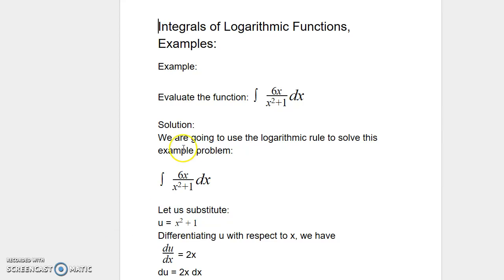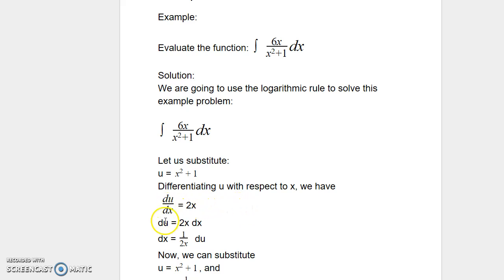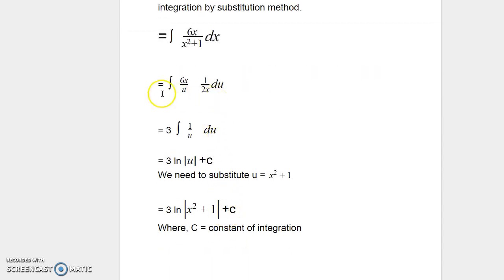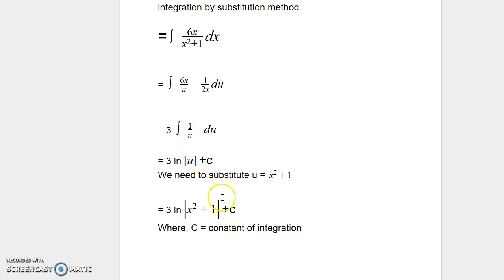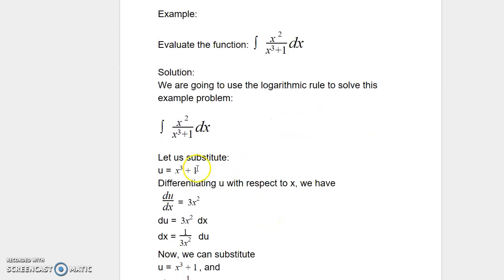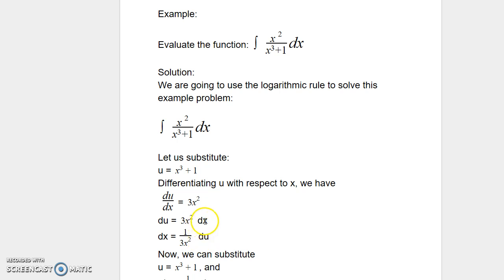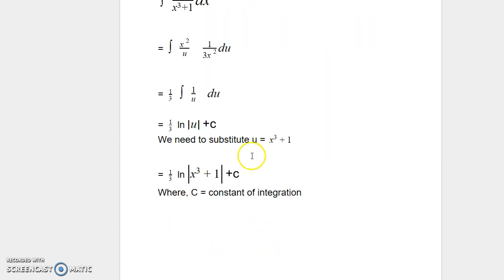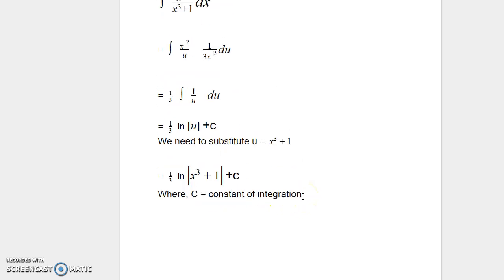Integral of Logarithmic Function-Example-2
In this video presentation we are solving example problems using integral of logarithmic functions.